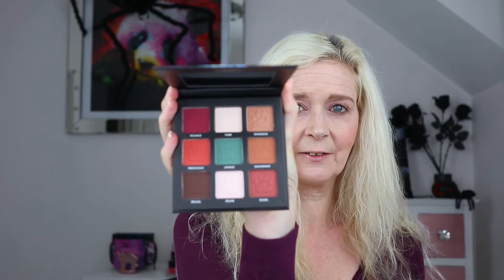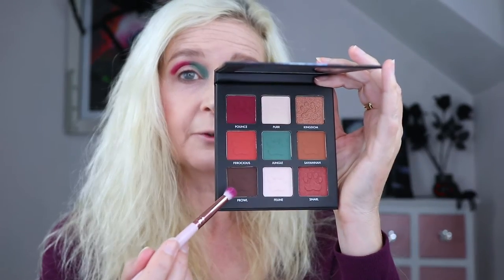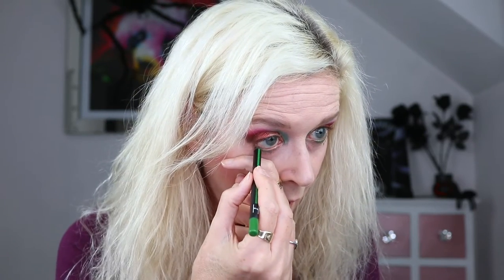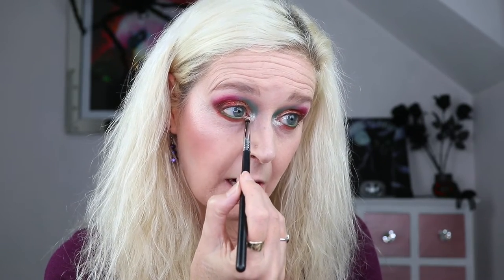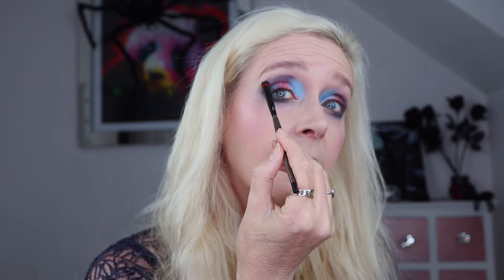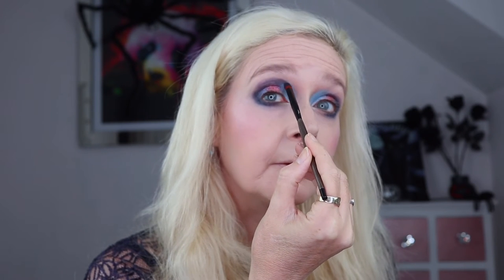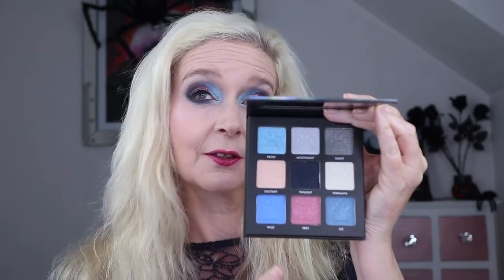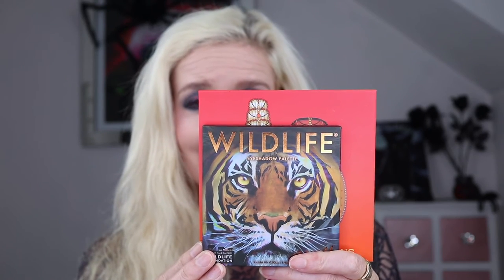BARRY M Wildlife Tiger & Snow Leopard Palettes | 1st Impressions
Hi Guys - Today's video is a fun one as I am trying out the two Wildlife eyeshadow palettes from Barry M - The Tiger and the Snow Leopard. Spoiler alert! These are fantastic and I am so excited to share this with you as they are so affordable and its great to see how the drugstore has stepped up its game. I have done a look with each palette and I sum up my thoughts at the end - I hope you enjoy watching 💕